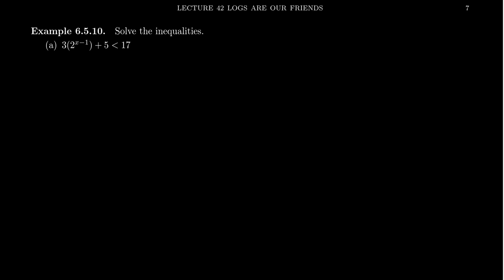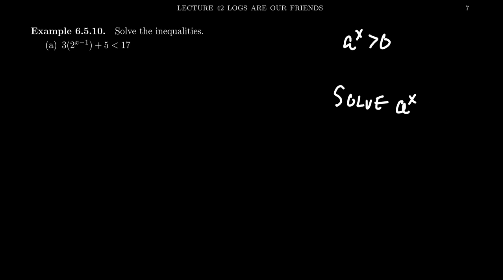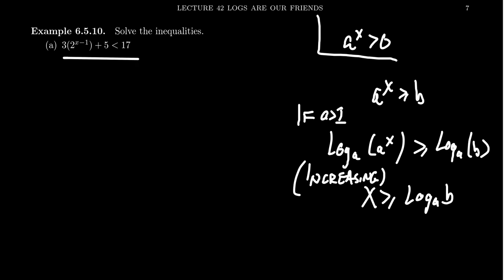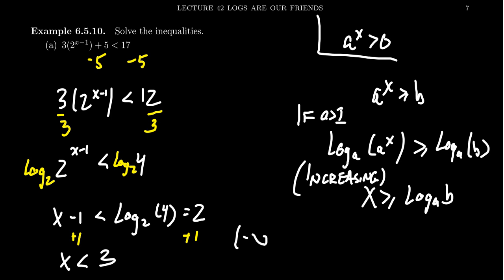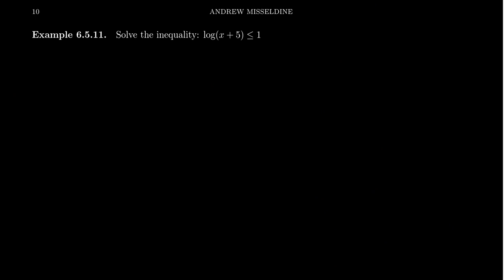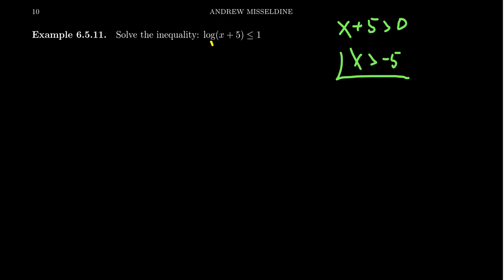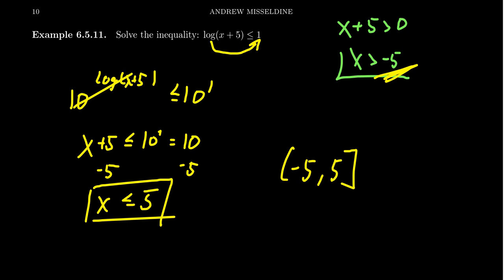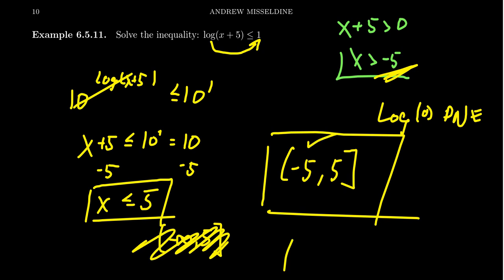Exponential and Logarithmic Inequalities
In this video, we demonstrate how to solve inequalities involving exponential and logarithmic functions.

This is lecture 42 (part 4/4) of the lecture series offered by Dr. Andrew Misseldine for the course Math 1050 - College Algebra at Southern Utah University. A transcript of this lecture can be found at Dr. Misseldine's website or through his Google Drive